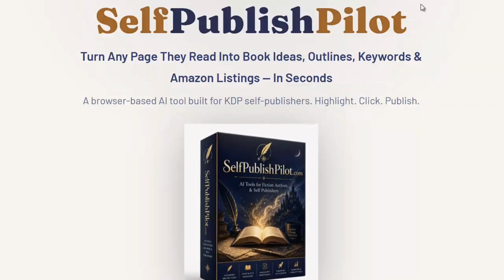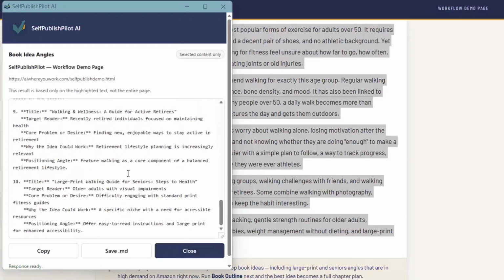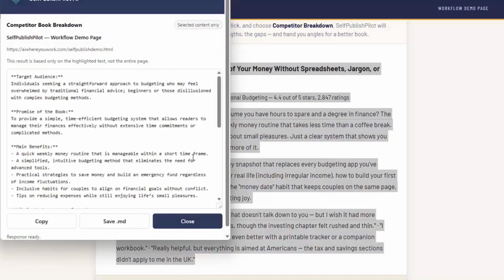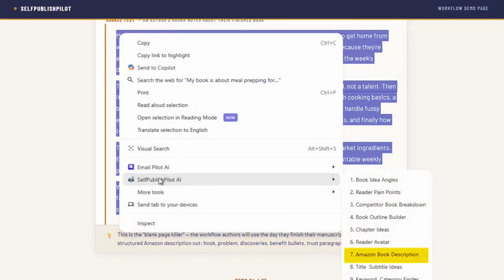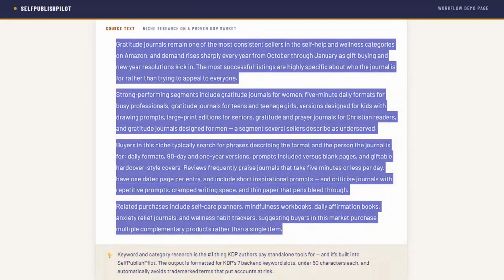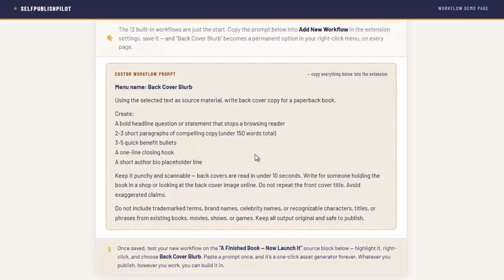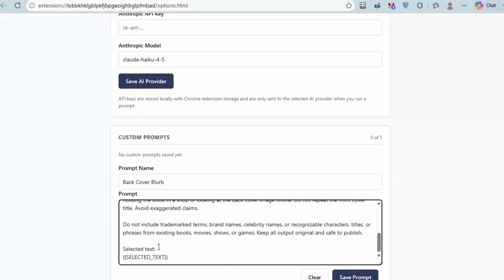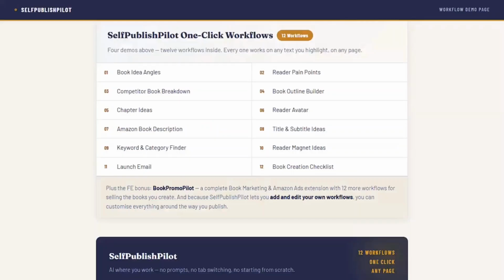SelfPublishPilot AI Review 2026: KDP Book Publishing + BookPromoPilot AI Explained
SelfPublishPilot AI Review 2026 — Is This KDP Publishing Tool Worth It?

Thinking about publishing a book on Amazon KDP? In this video, we take a closer look at SelfPublishPilot AI and its included companion tool, BookPromoPilot AI.

SelfPublishPilot AI is designed to help KDP self-publishers turn browser-based research into practical publishing workflows. Instead of constantly copying Amazon listings, customer reviews, niche articles, and competitor information into separate AI chats, the browser extension lets you highlight useful information and choose a workflow based on what you want to accomplish.

In this SelfPublishPilot AI review, we'll look at its features, publishing workflows, potential benefits, limitations, and who it may be suitable for.

• SelfPublishPilot AI overview
• Browser-to-book publishing workflow
• Book idea and niche research tools
• Reader pain point analysis
• Competitor book breakdowns
• Reader avatar creation
• 8–12 chapter book outline generation
• Chapter idea generation
• Title and subtitle ideas
• Amazon book description creation
• KDP keyword and category suggestions
• Book creation checklist
• Reader magnet ideas
• Launch email generation
• BookPromoPilot AI overview
• Amazon Ads keyword research
• Listing optimization audit
• Competitor positioning analysis
• A+ Content planning
• Promo copy generation
• Author bio creation
• 30-day launch planning
• Review request templates
• Social promotion and short-video ideas

🔍 SelfPublishPilot AI + BookPromoPilot AI

The main idea behind SelfPublishPilot AI is simple: your research becomes the starting point for your publishing workflow.

You can research an Amazon book, highlight relevant information, select a workflow, and receive structured AI-generated suggestions that you can review and refine.

BookPromoPilot AI takes the process further by focusing on listing optimization, advertising research, launch planning, and promotional content.

Together, the two extensions are designed around a broader workflow:

Research → Plan → Create → List → Promote

⚖️ My Take

SelfPublishPilot AI could be useful for authors who want more structure when researching book ideas, analyzing competitors, planning chapters, preparing Amazon listings, and organizing their publishing tasks.

However, AI-generated content should always be reviewed and edited by the author. Keyword, category, advertising, listing, and review-related recommendations should also be checked against the current requirements and policies of the relevant platforms.

This is an AI-assisted publishing workflow — not a guarantee of publishing success or bestseller performance.

💡 Interested In SelfPublishPilot AI?

Check the current offer and product details through the link provided with this video, and make sure you review the latest pricing, features, terms, and guarantee before purchasing.